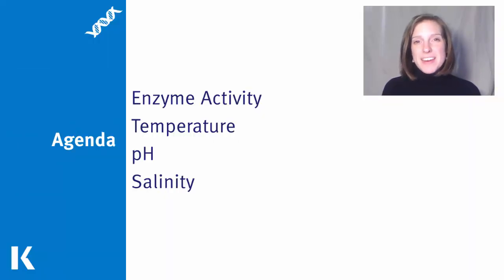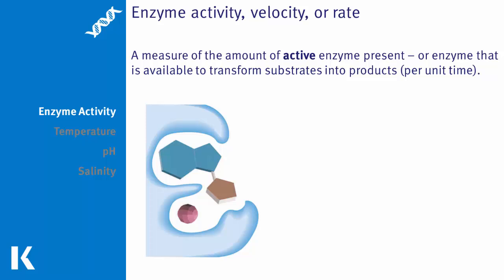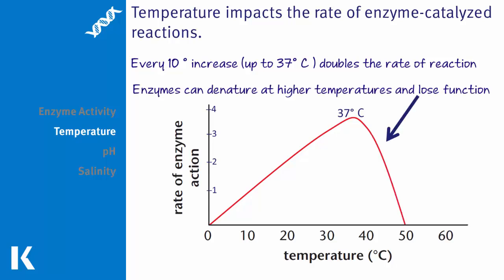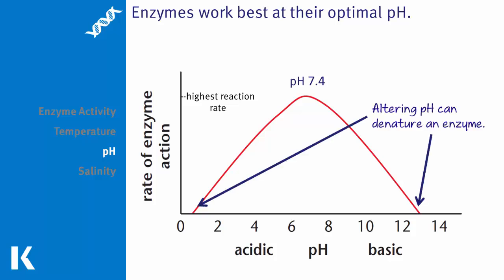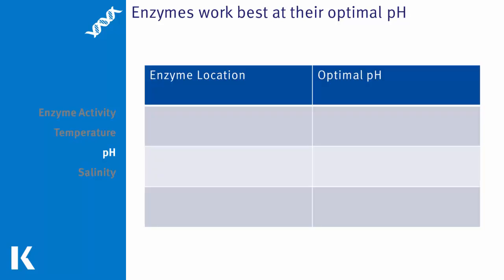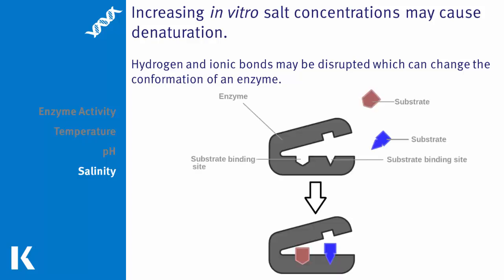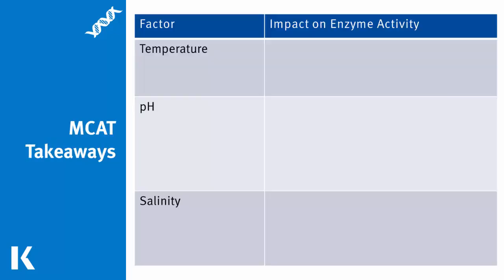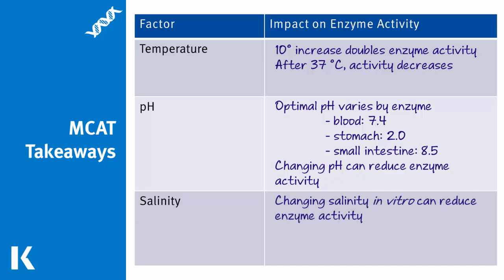Effects of Local Conditions on Enzyme Activity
Effects of Local Conditions on Enzyme Activity: How Environment Shapes Enzyme Function

Uncover how temperature, pH, and substrate concentration influence the activity of enzymes — the biological catalysts essential for life. This video explains how these local conditions can enhance or inhibit enzyme performance, helping you understand the delicate balance that keeps cellular reactions running efficiently.
In this video, you’ll learn:
• How temperature affects enzyme kinetics and denaturation
• The role of pH in maintaining enzyme shape and active site function
• How substrate concentration impacts reaction rate and enzyme saturation
• The concept of optimal conditions for maximum enzyme efficiency
• Real-life examples of enzymes in digestion and metabolism
Perfect for biology and biochemistry learners, this lesson makes complex biochemical principles easy to visualize and remember.